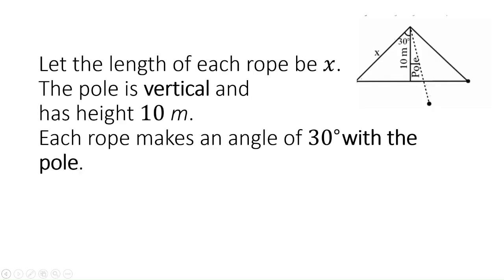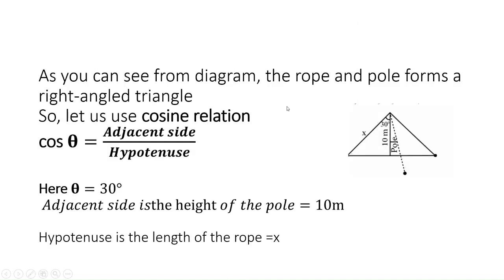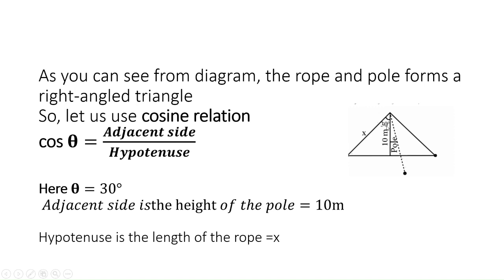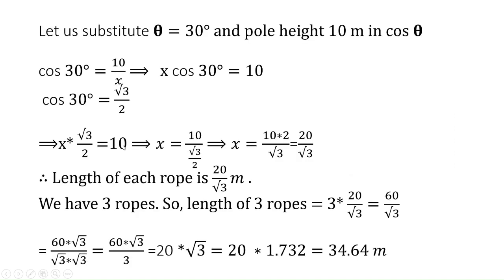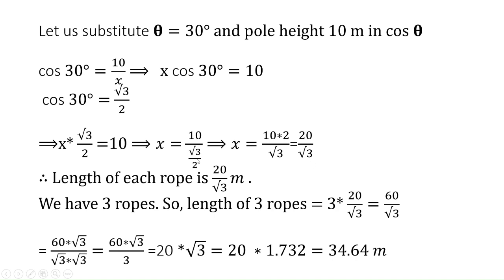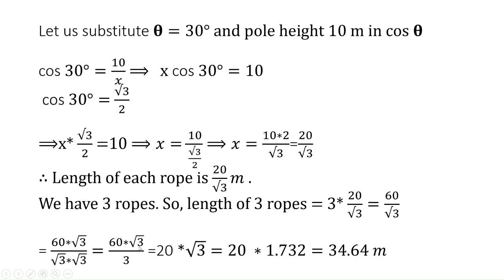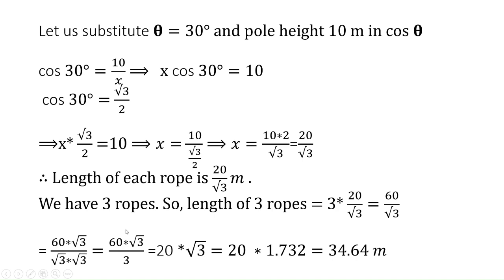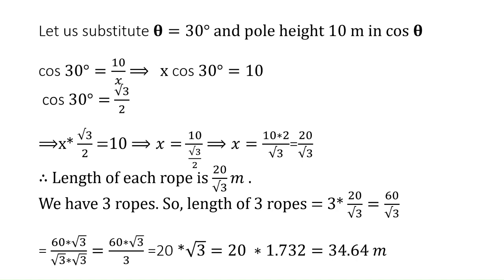You want to erect a pole of height 10 m with the support of three ropes Each rope has to make an an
You want to erect a pole of height 10 m with the support of three ropes. Each rope hasto make an angle 30º with the pole. What should be the length of the rope?